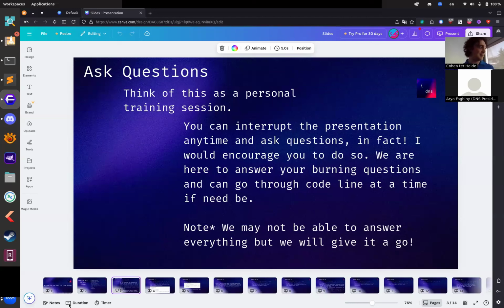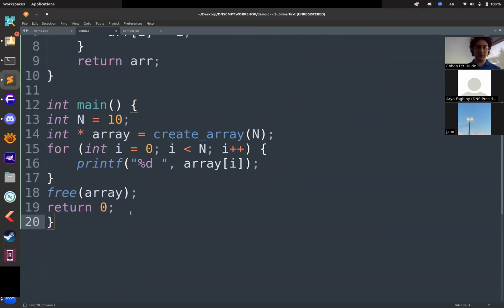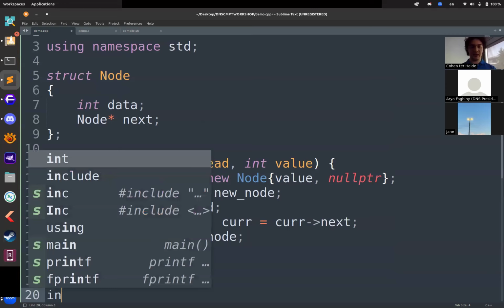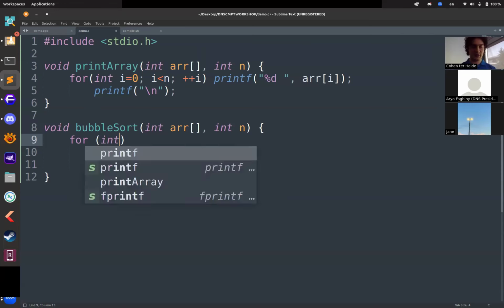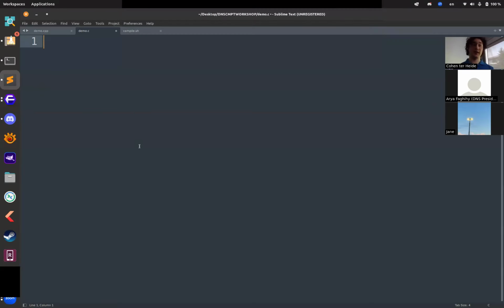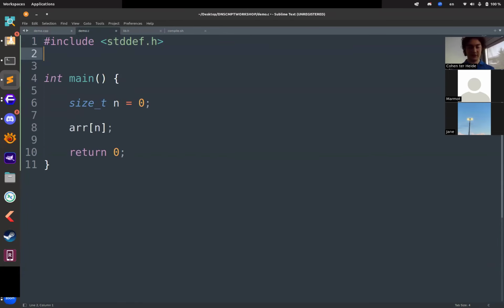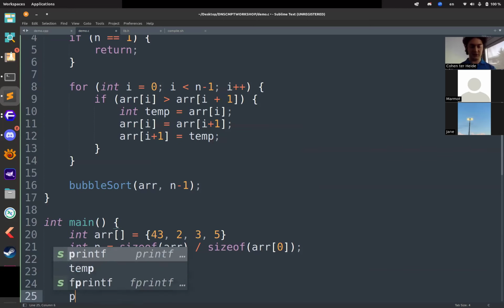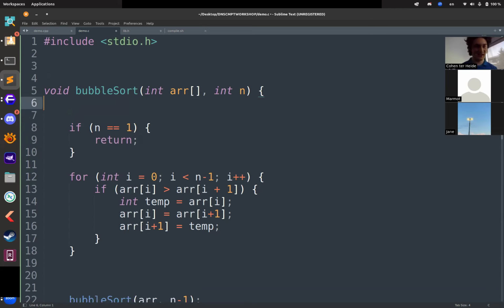CMPT 125 Workshop - SFU DNS